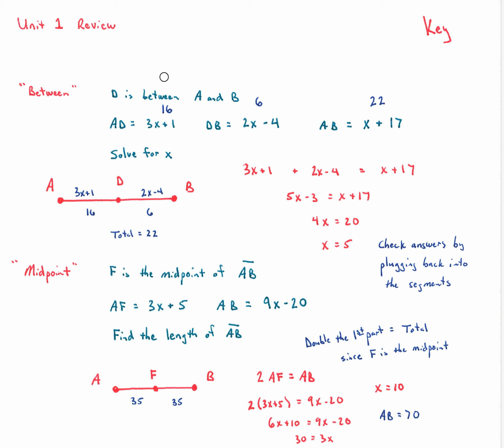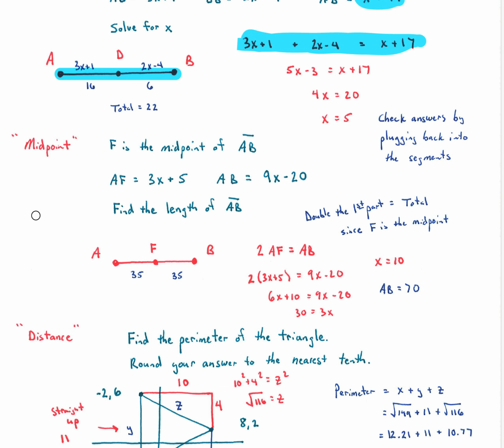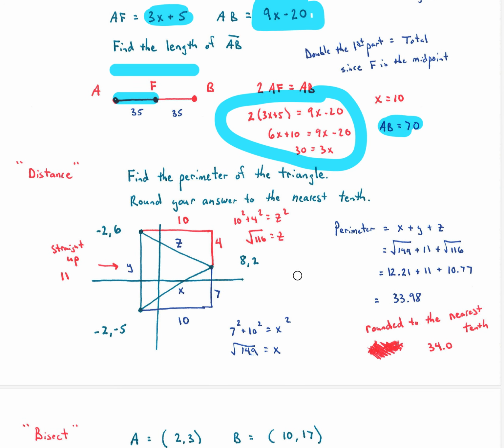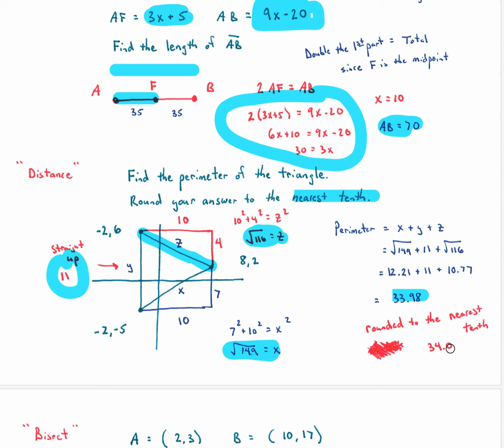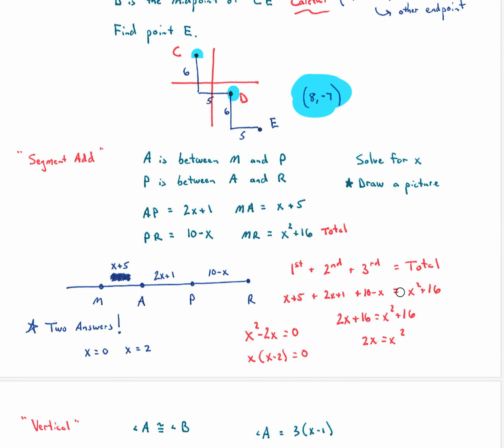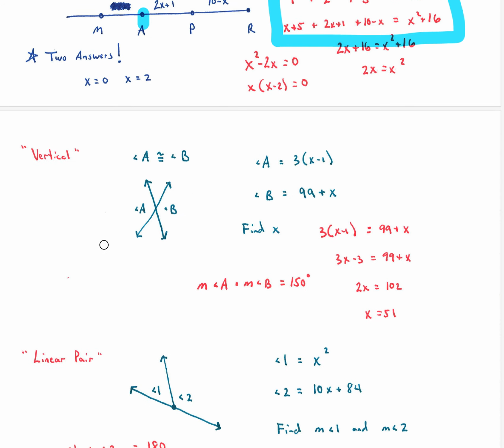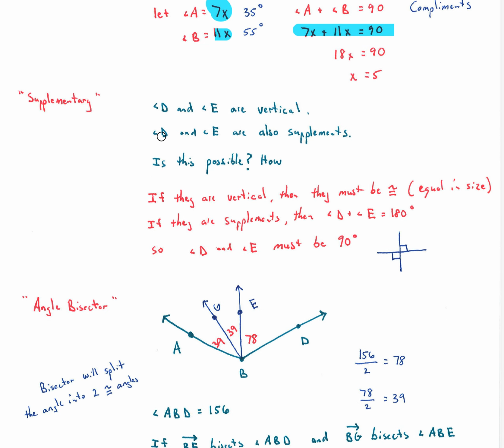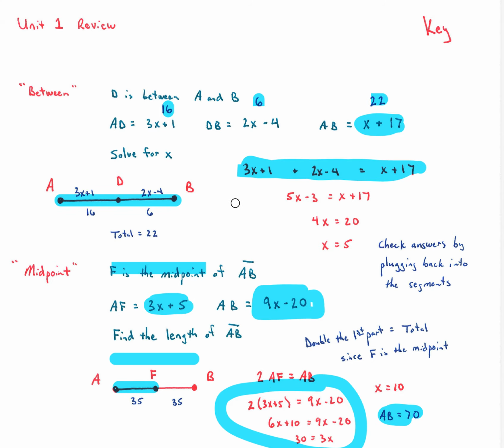Video Solution to Angle and Segment Review